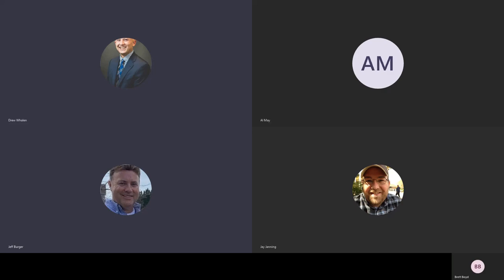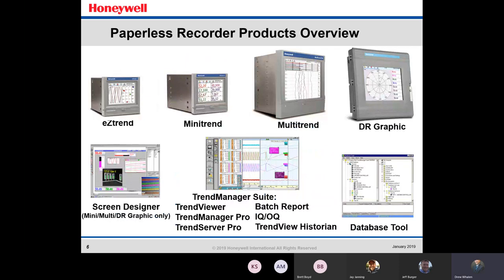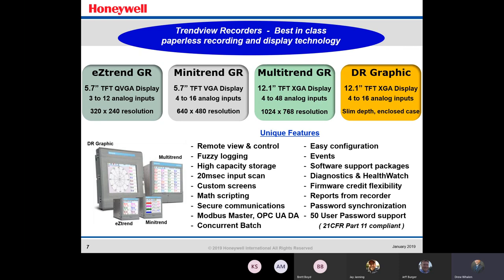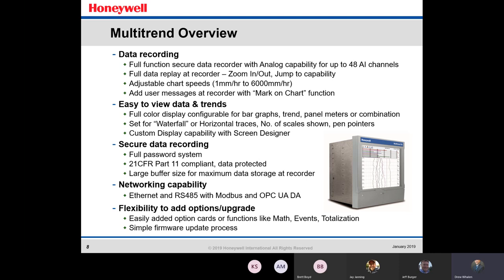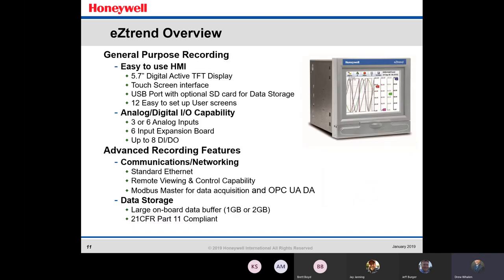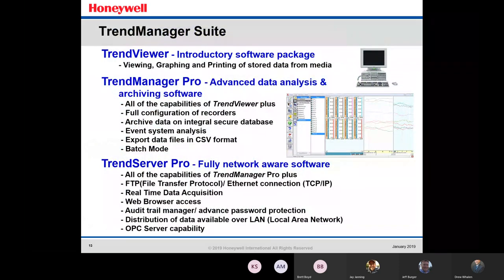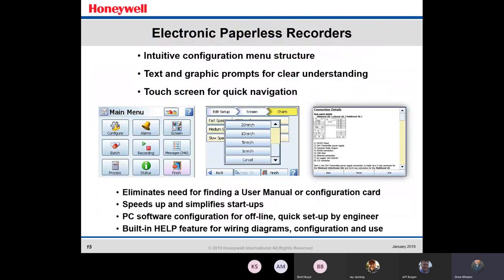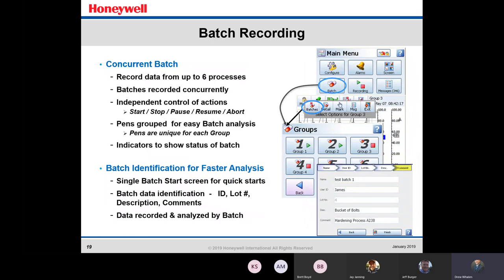Tech Tuesday with Loy - Honeywell Paperless Recorders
Today we will be reviewing the Honeywell Paperless Recorders with Loy Instruments Technical Sales Specialist Drew Whalen.